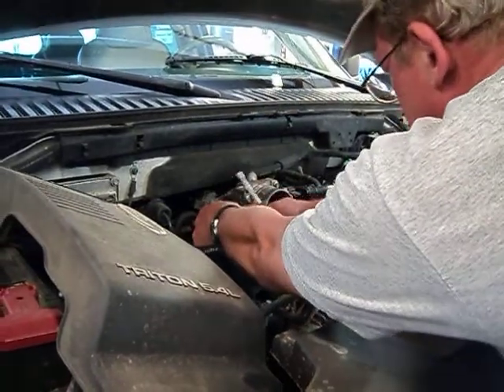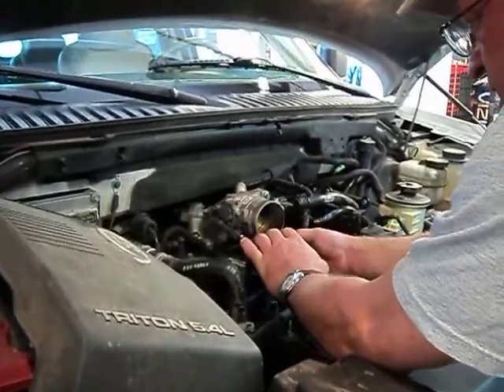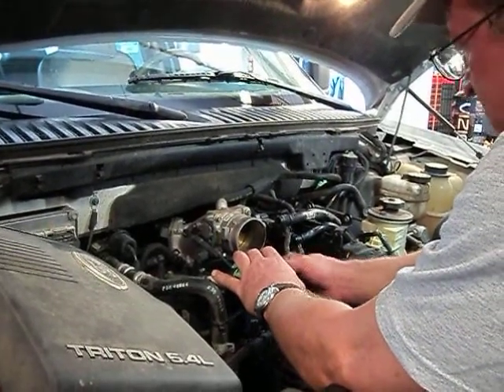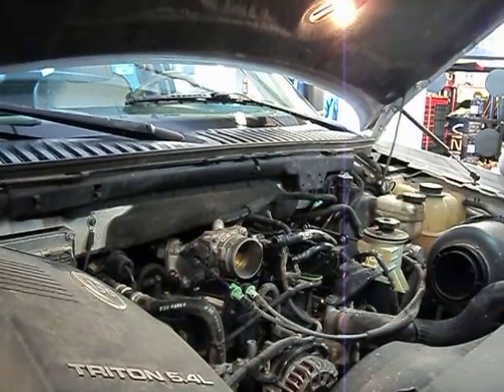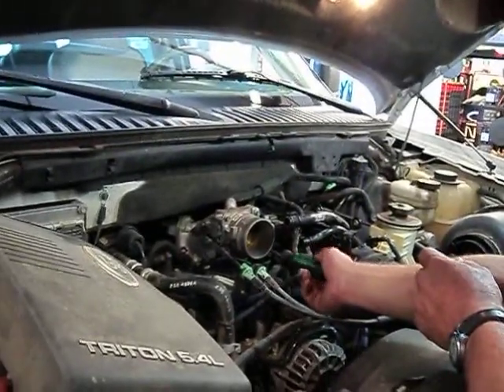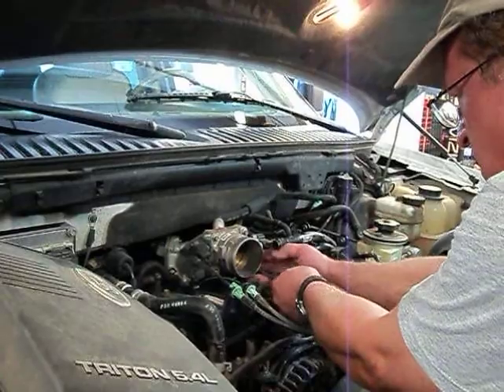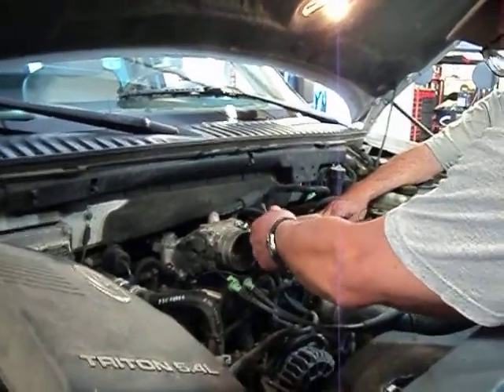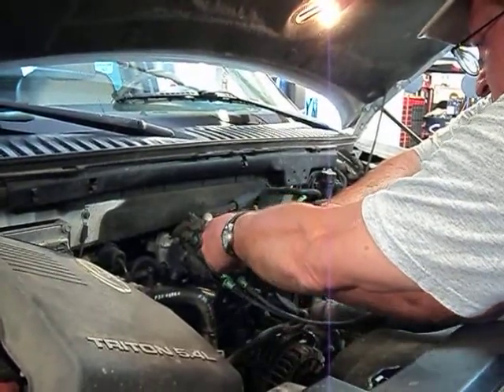TB Removal 5.4 triton